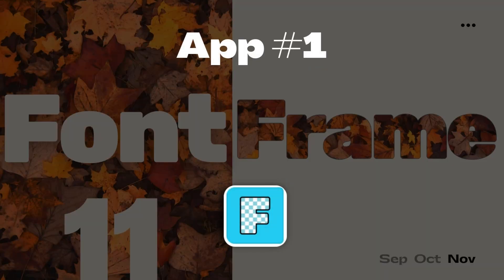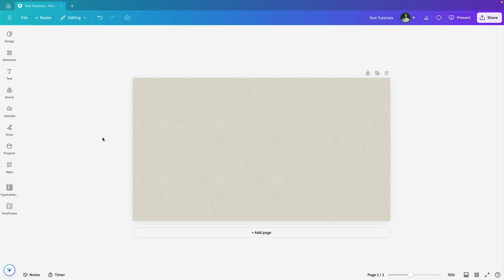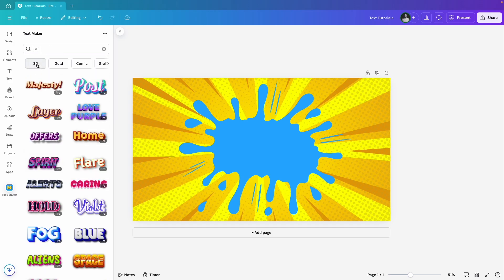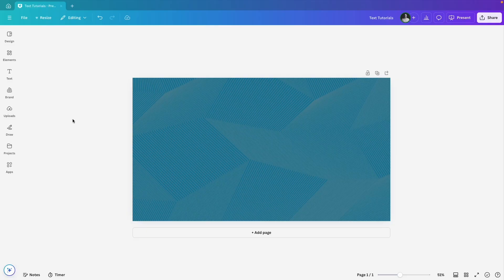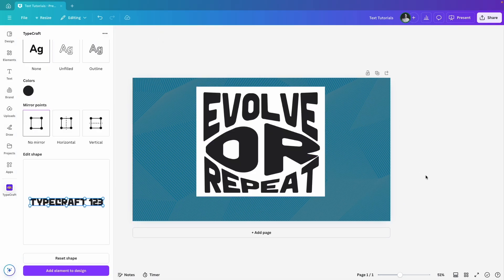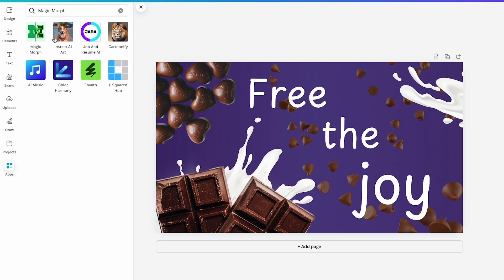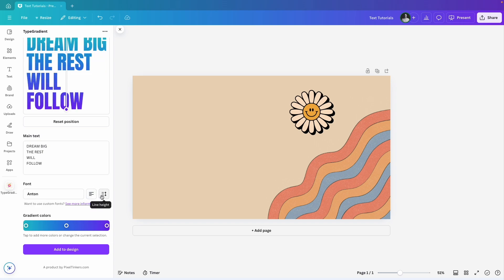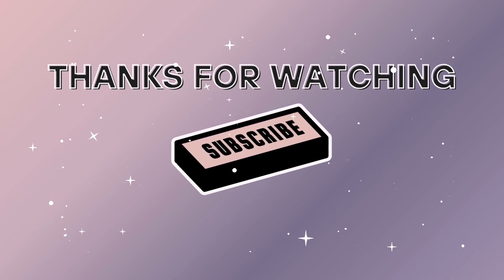8 Text Canva Apps You NEED to Know | Text in Canva From Zero to Hero Tutorial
Ready to level up your Canva text designs? In this video, I’ll walk you through 8 essential Canva text apps that will transform your designs!
Whether you’re a beginner or a Canva pro, these tools will help you master text effects and take your projects to the next level.

Chapters:
00:00 - 00:40 Intro
00:40 - 02:28 Font Frame
02:28 - 04:00 TypeCutOut
04:00 - 06:26 Text Maker
06:26 - 08:31 Typecraft
08:31 - 10:03 TypeExtrude
10:03 - 11:53 Magic Morph
11:53 - 13:16 TypeGradient
13:16 - 14:08 TypeLettering
14:08 - 14:25 End

𝑷.𝑺. I run a newsletter where I share exclusive tips and updates before anywhere else.
— 𝒊𝒕’𝒔 𝒇𝒓𝒆𝒆!